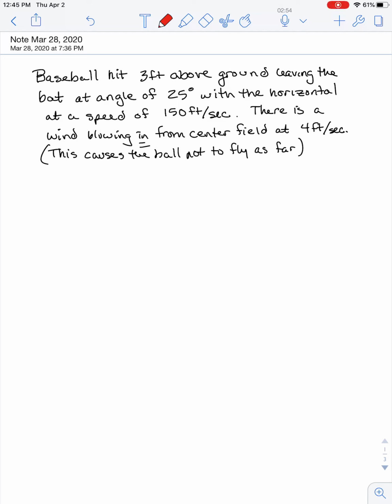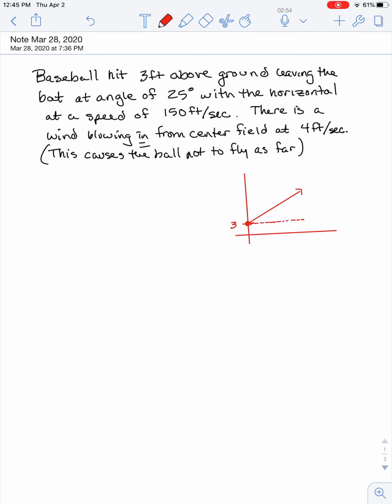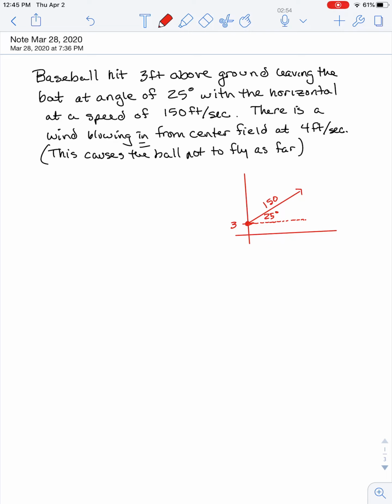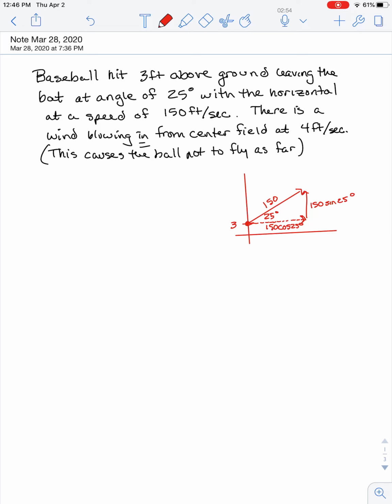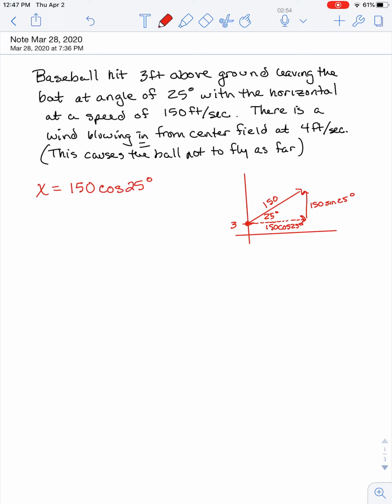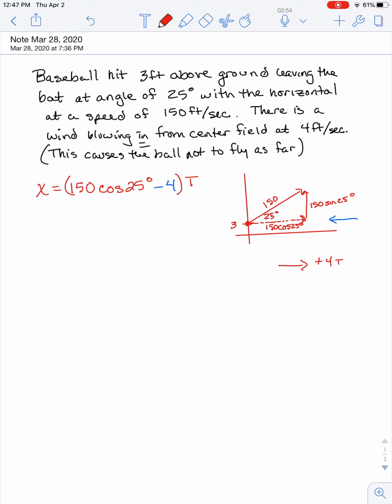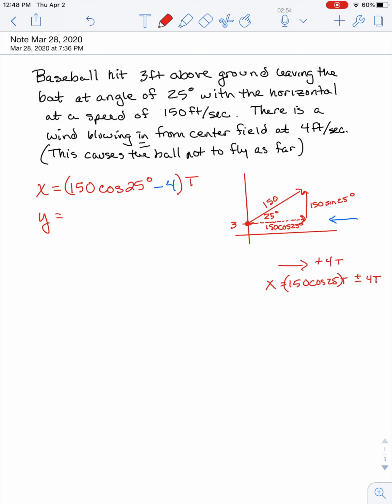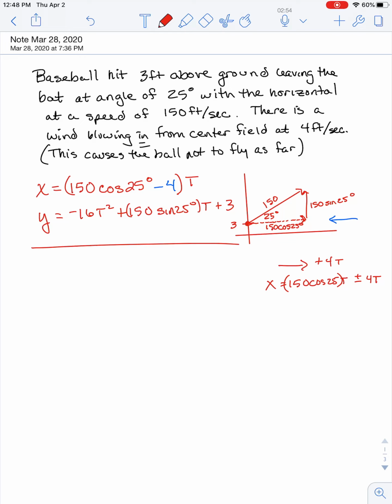How wind affects projectile motion problem parametric equations 1